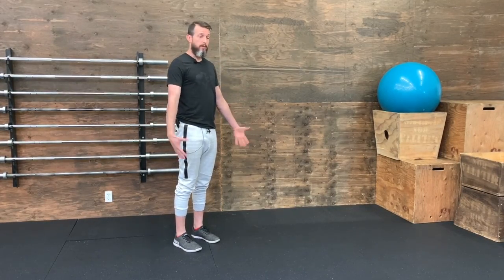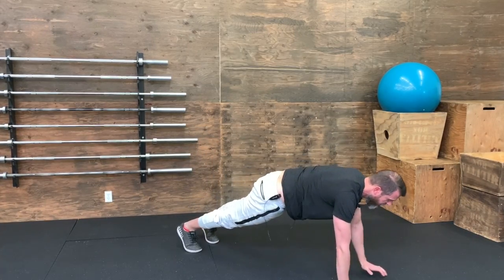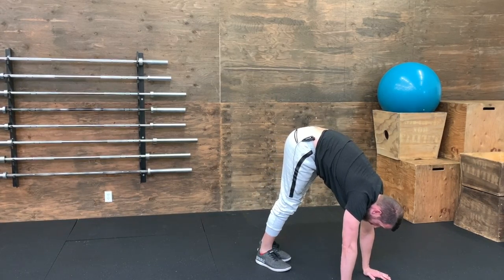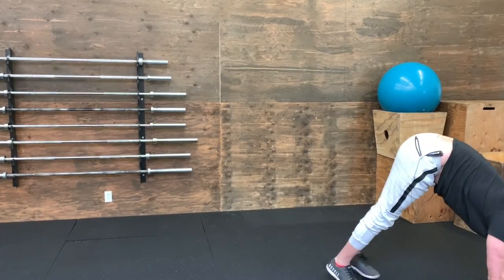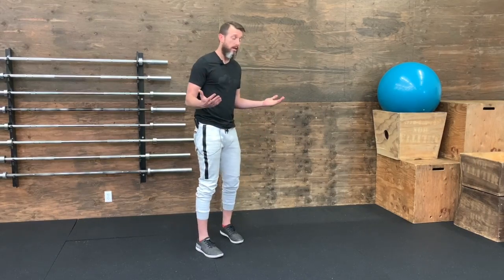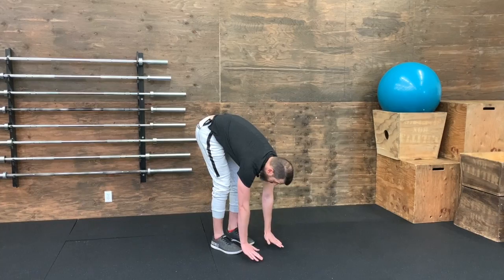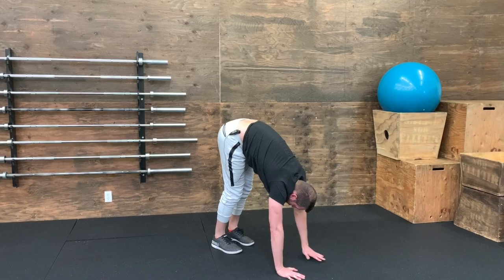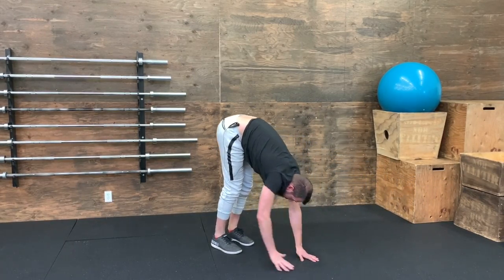Inchworm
How to perform an inchworm.